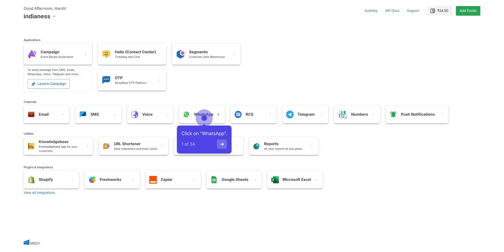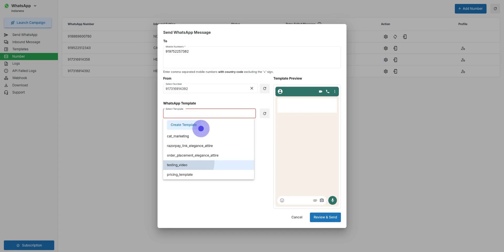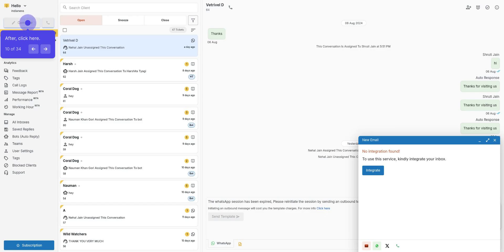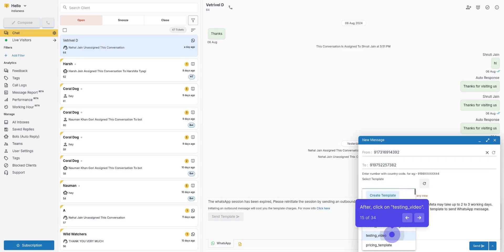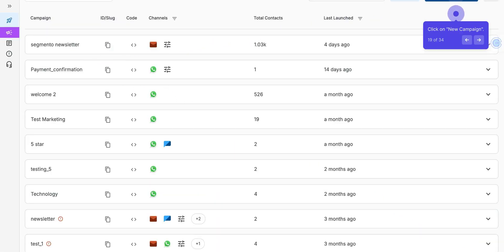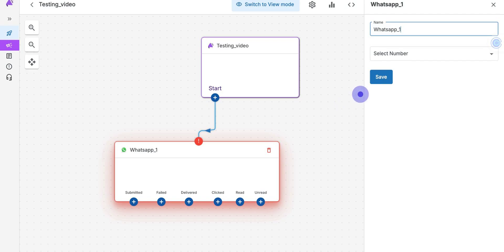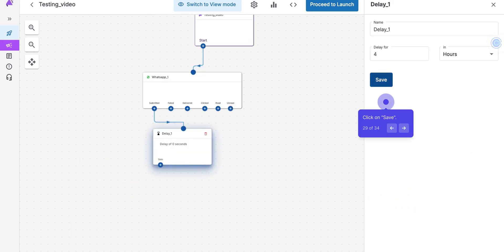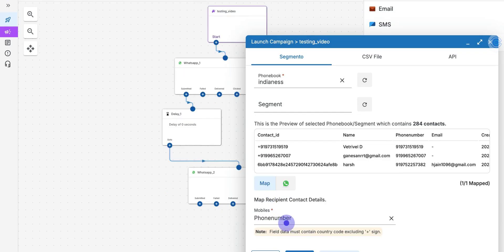Send WhatsApp Messaging with MSG91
In this video, delve into MSG91's WhatsApp Compose feature, focusing on crafting and sending WhatsApp messages. Learn how to efficiently compose messages and manage your communication campaigns to enhance your business's engagement and marketing impact.